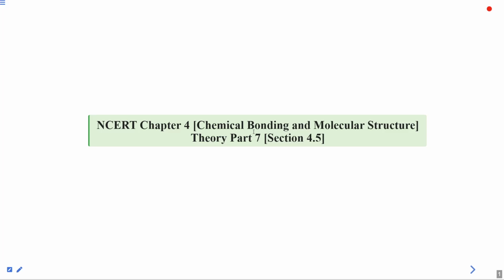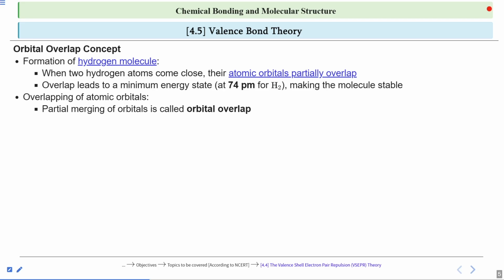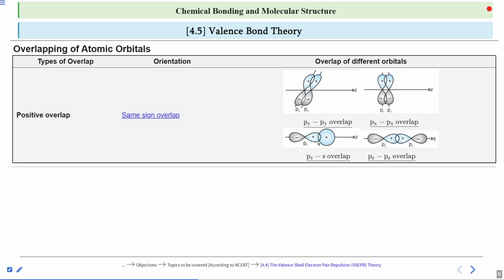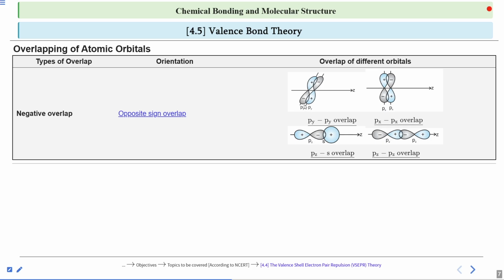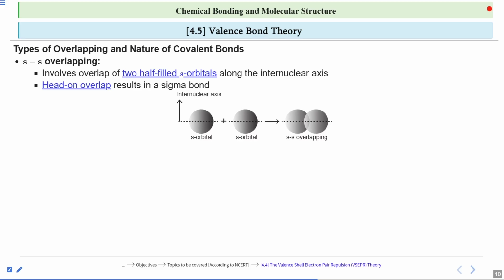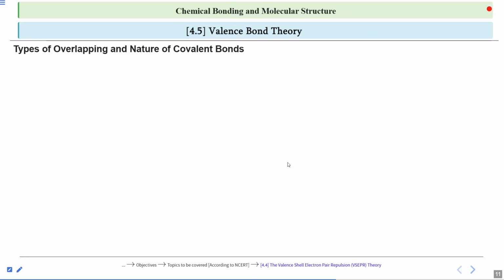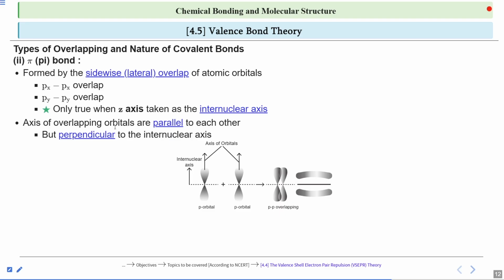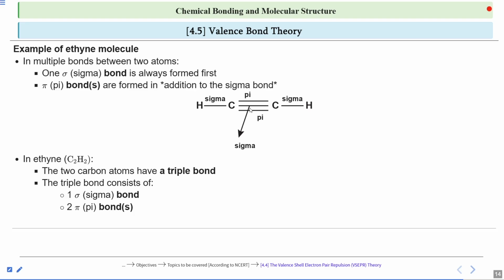Chemical Bonding and Moleuclar Structure Theor.....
Title: Chemical Bonding and Moleuclar Structure Theory Part 7
Subject: Chemistry
Programme Name: Chemical Bonding and Moleuclar Structure
Course Name: Medical

📡 Key Features:
Syllabus-based Content